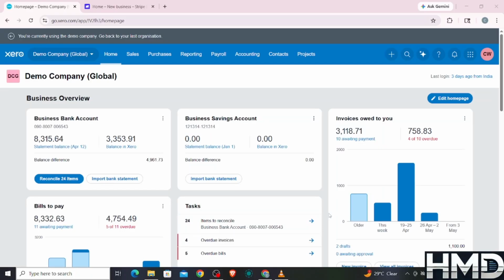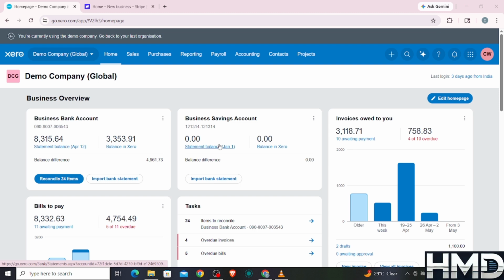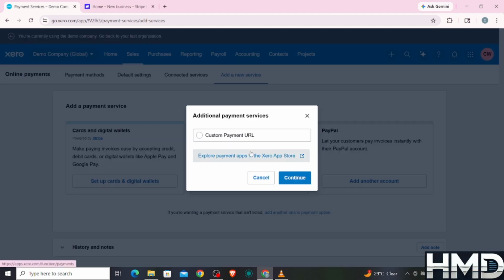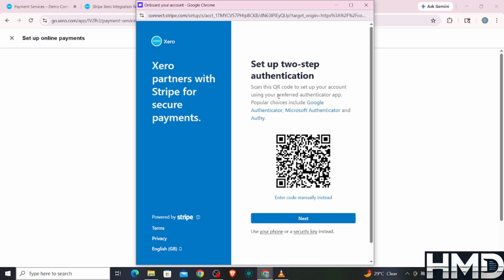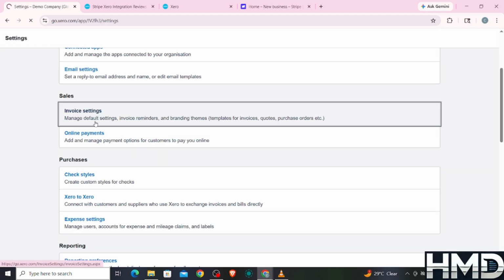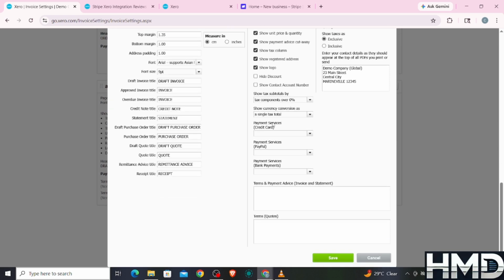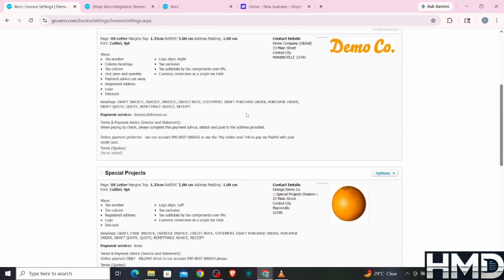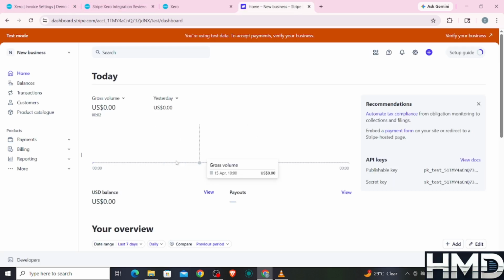How to Connect Stripe to Xero for Online Invoice Payments in 2026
Connecting Stripe to Xero lets your customers pay invoices online instantly, and this tutorial shows you exactly how to set up the integration step by step. We'll walk through how to link your Stripe account to Xero, enable online payments on your invoices, and make sure payments are automatically reconciled in your Xero books. This is a game-changer for small business owners who want to get paid faster without chasing payments manually. Watch this guide and start accepting online invoice payments through Xero and Stripe today!